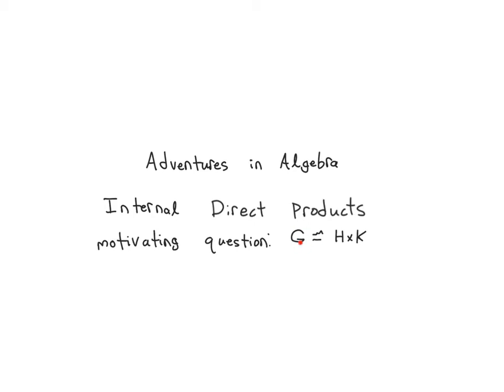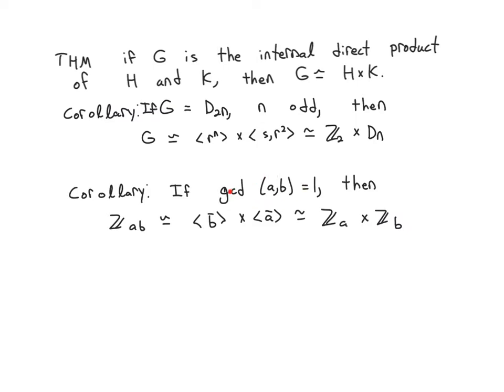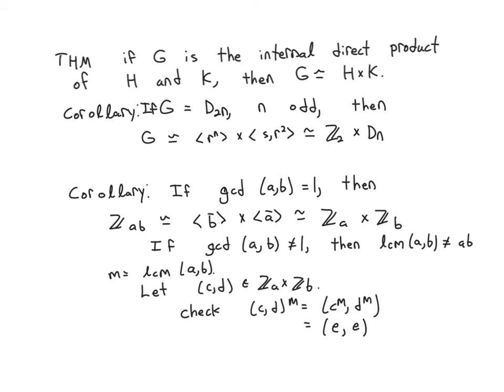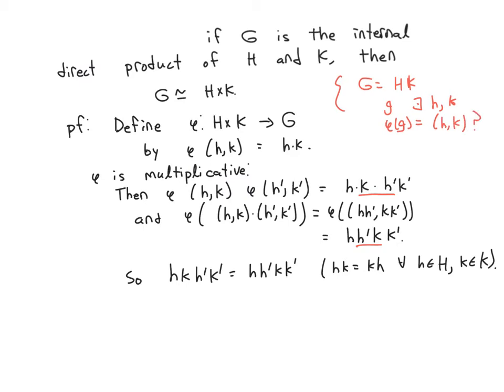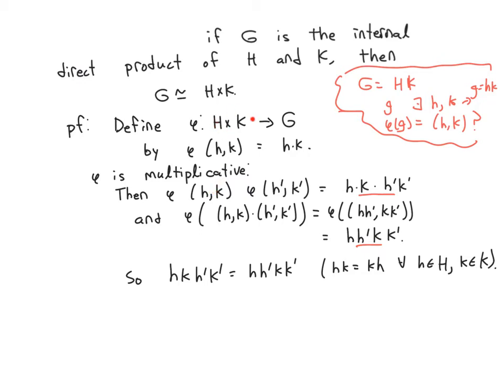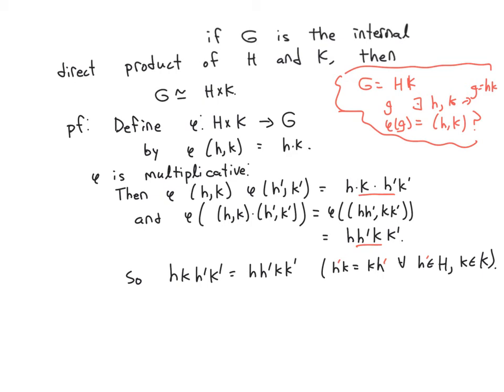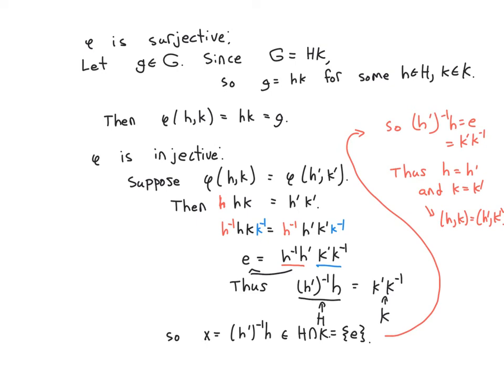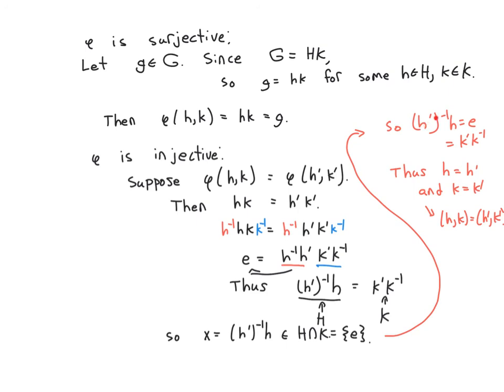internal Direct products 2